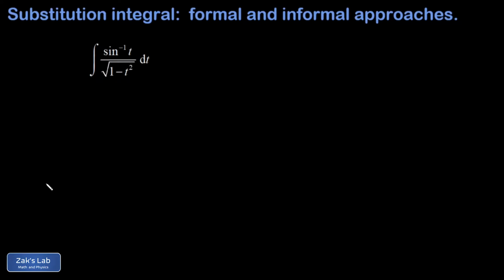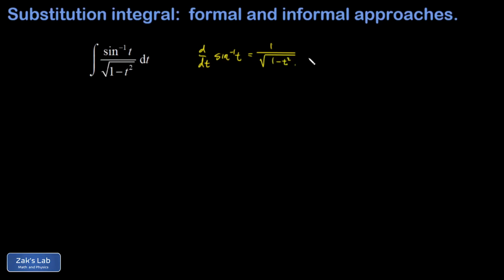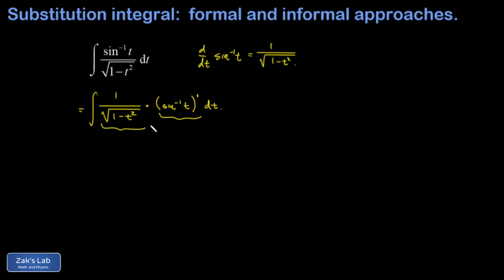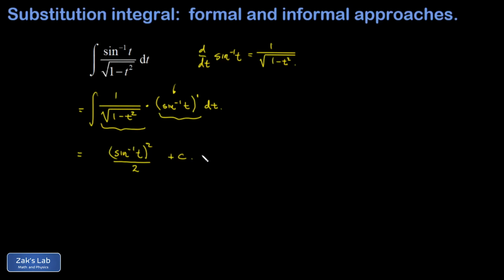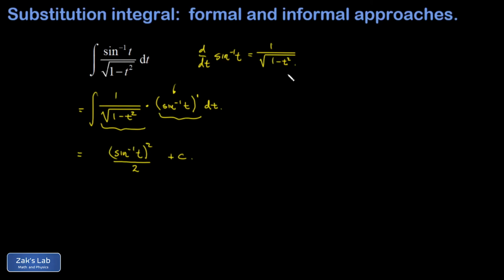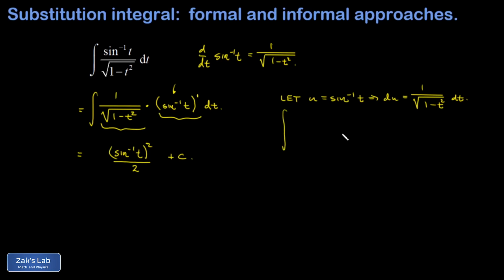Integral arcsin(t)/sqrt(1-t^2) using the chain rule backwards vs. formal u substitution.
Part of a playlist on integrals with u-substitution using the chain rule backwards or using an explicit u-substitution